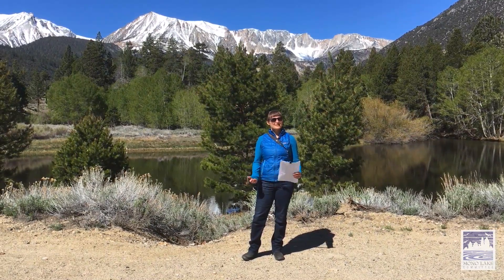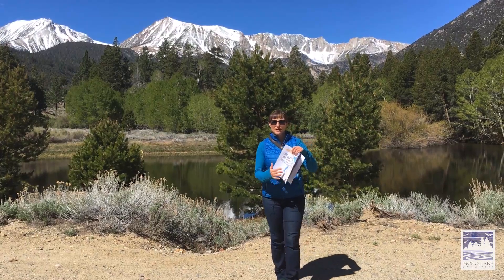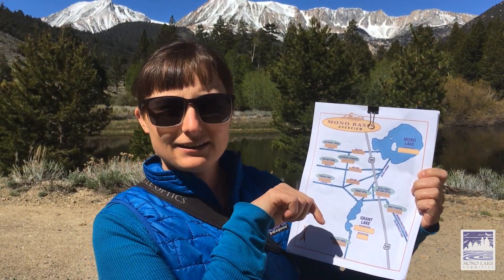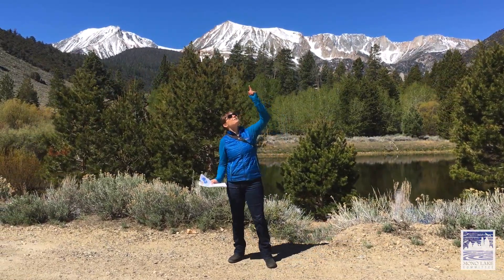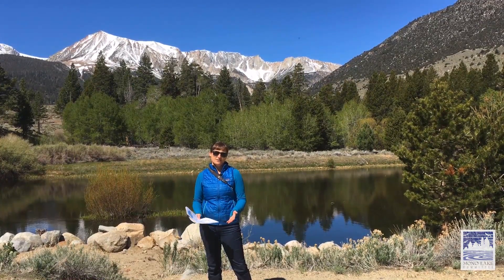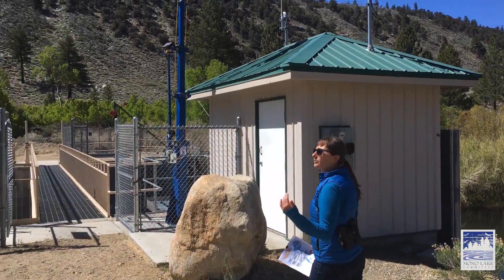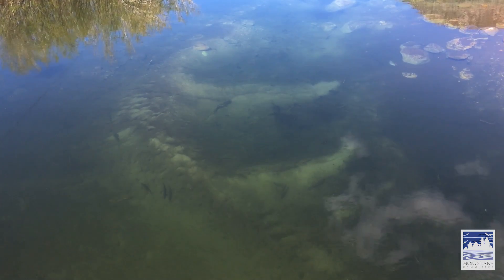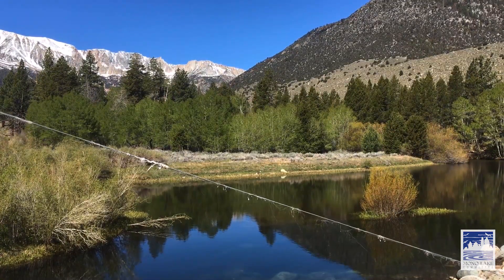The LA Aqueduct: Mile zero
Today's Mono Lake Moment brings you to the northern-most stretch of the Los Angeles Aqueduct to learn about the beginning of its path.